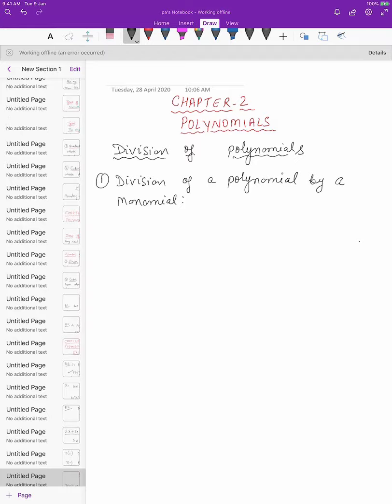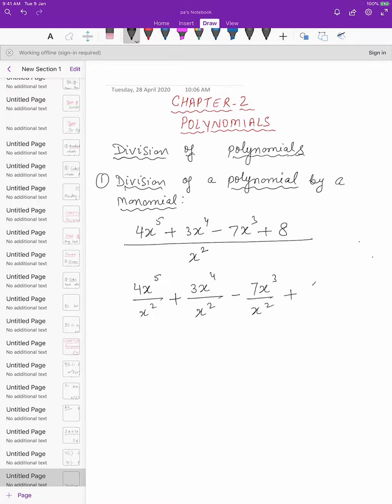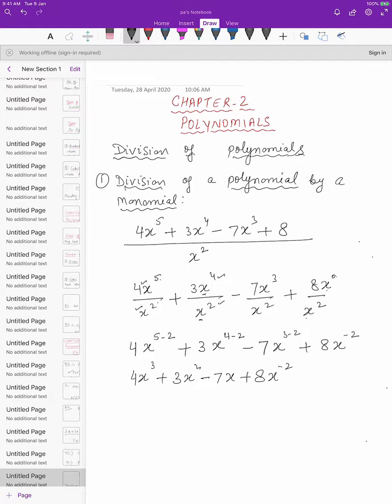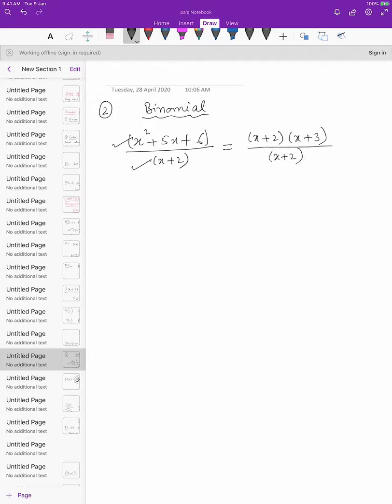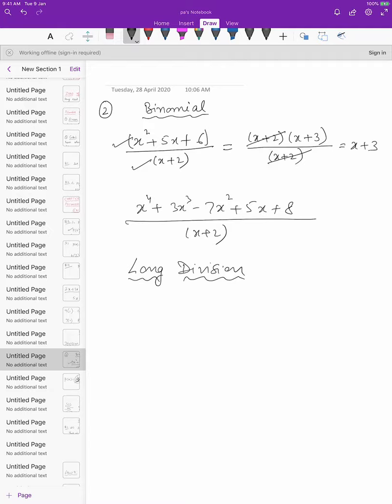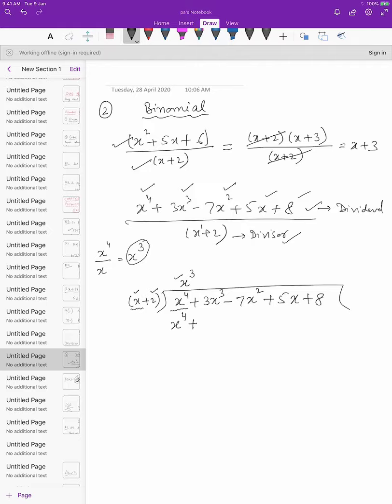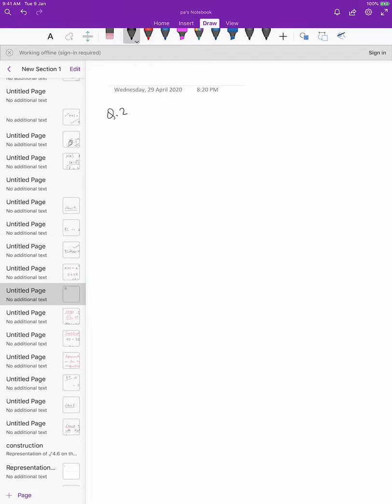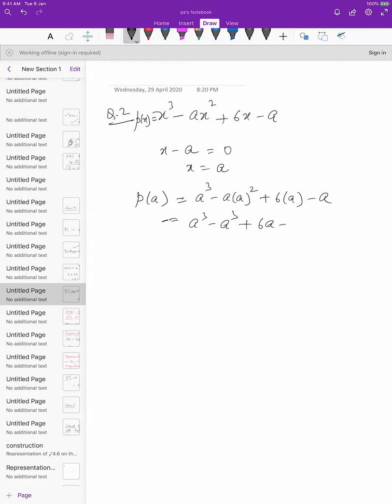Ch 2 Polynomials Maths Class 9 (part-3)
long division
remainder theorem